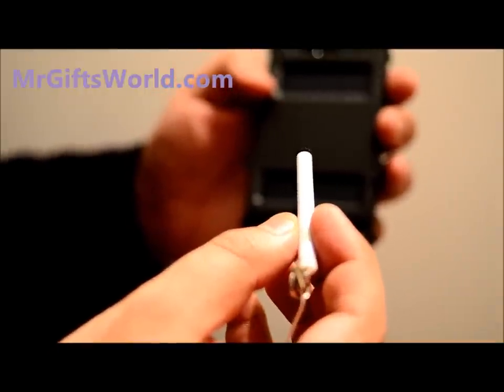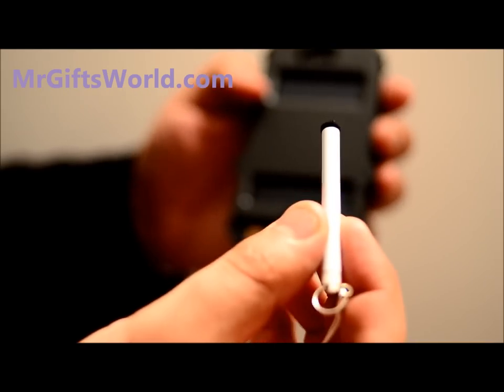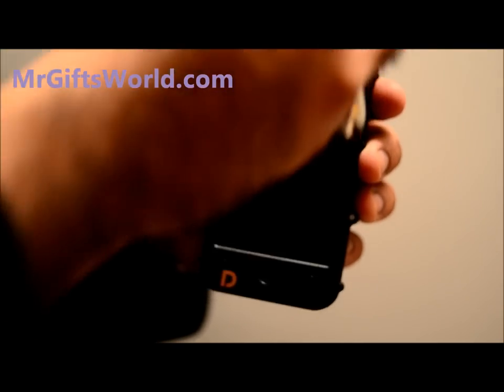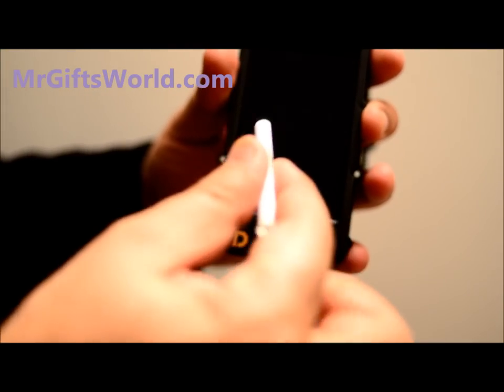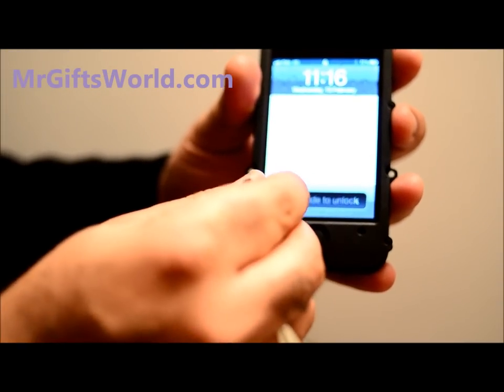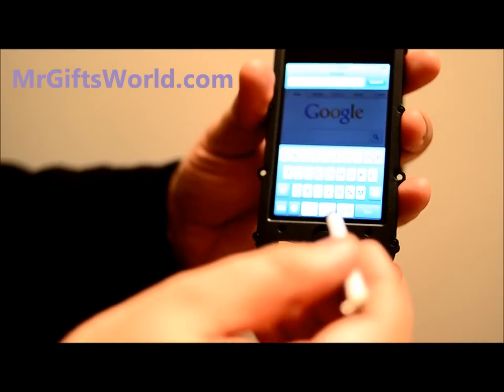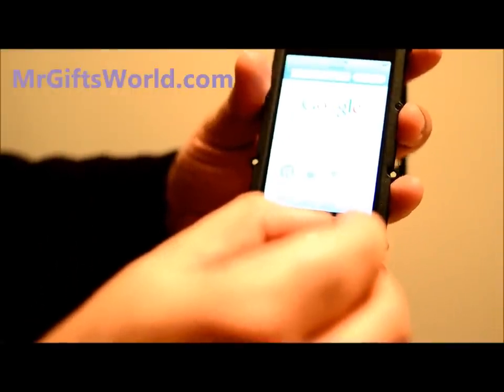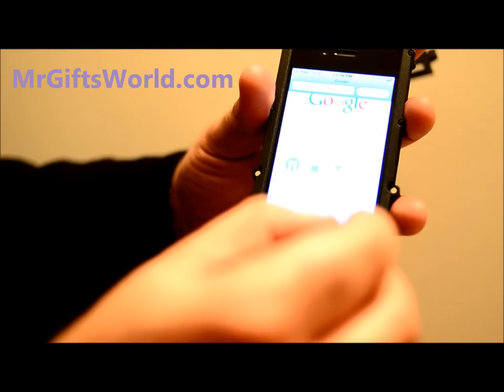Coolest gadget - iPen for iPhone, iPad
This is a really cool iPen for iPhone 4, iPhone 4s, iPod Touch, iPad.
Now you don't need direct contact with your finger and the screen.
So, when you wearing your glove in the winter time, you still able to touch the screen without your finger.